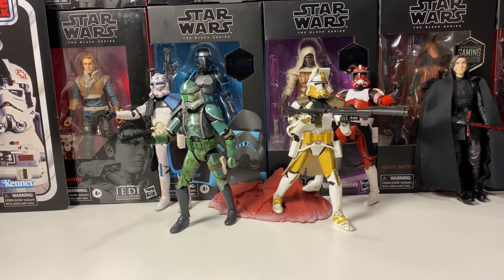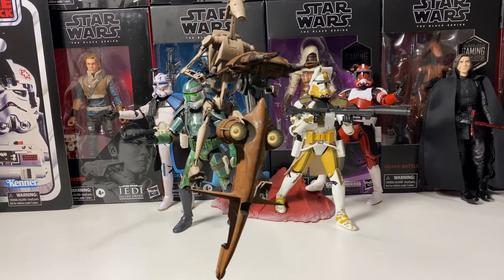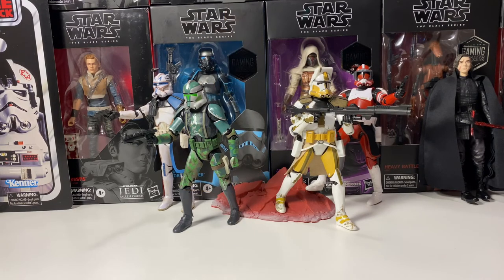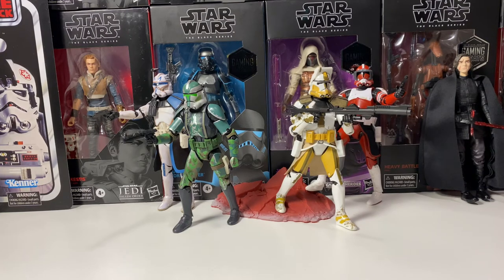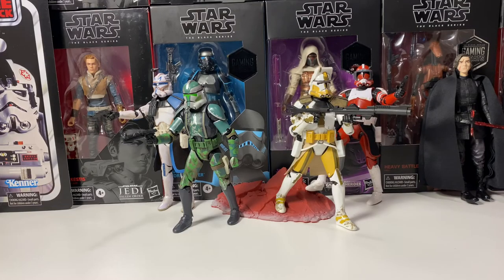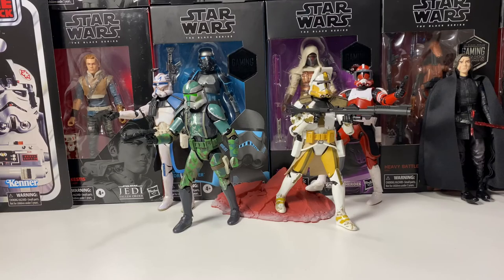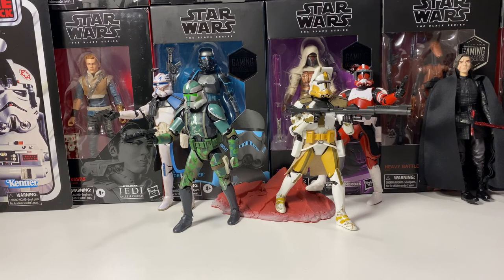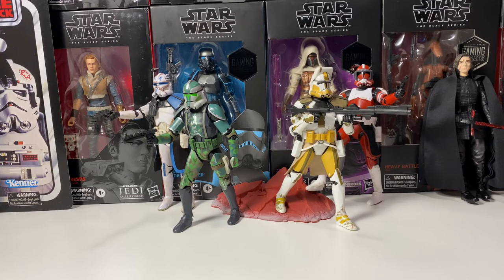Black Series Vehicles Hasbro NEEDS to make!!!